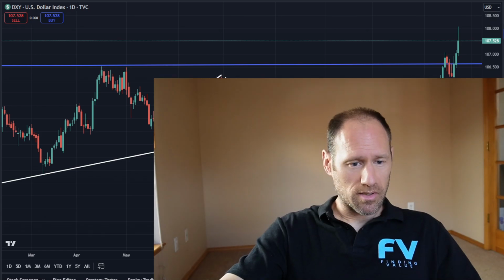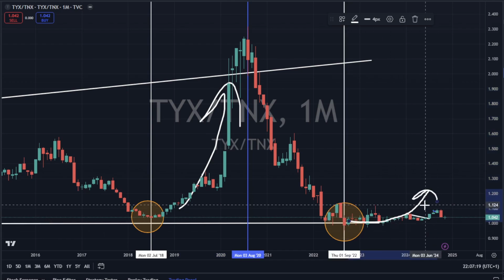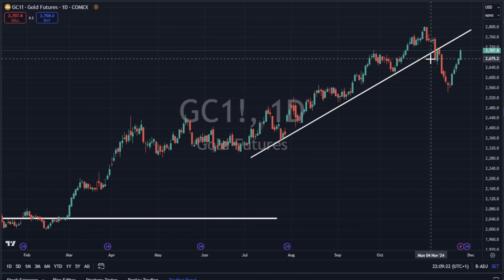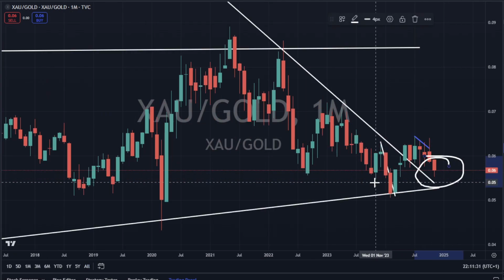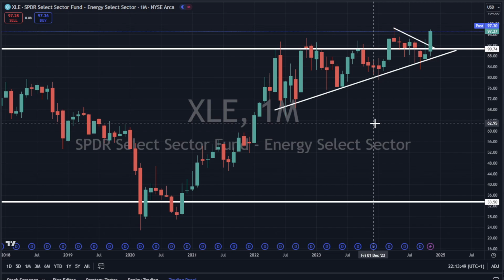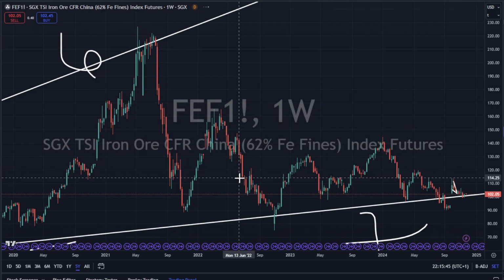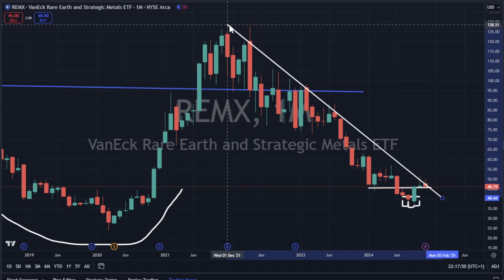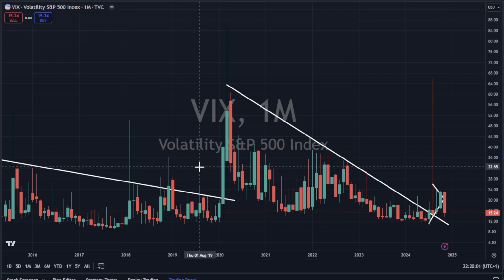Commodities Update: Technical Analysis: GOLD AND OIL SURGING HIGHER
Stronger dollar and mixed yields today with oil and gold surging higher today.